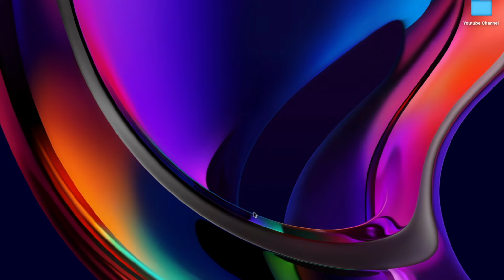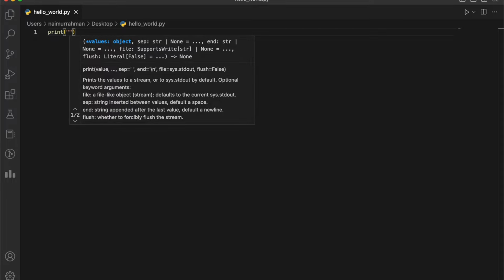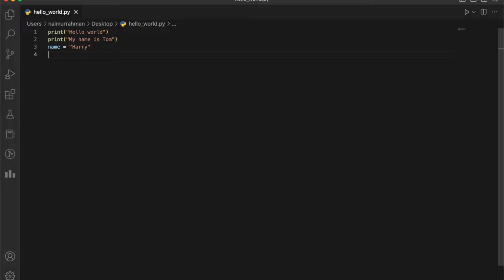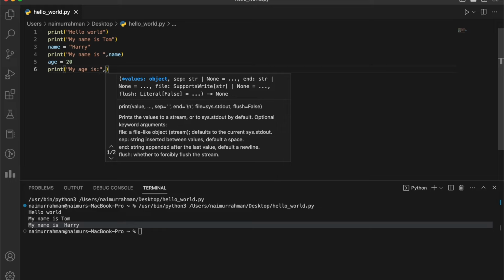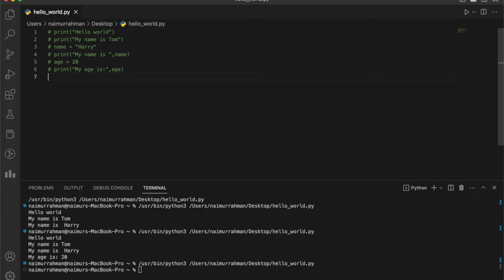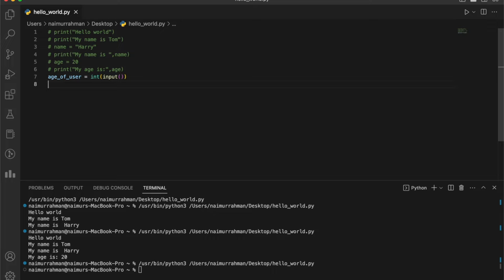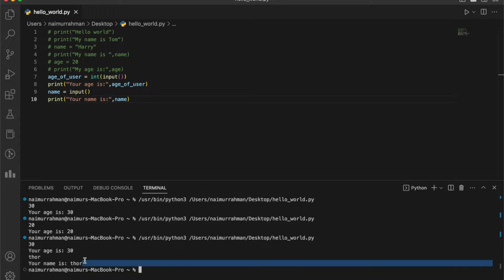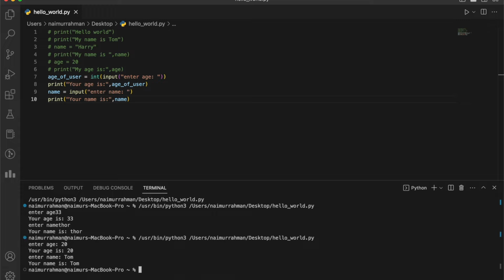python 1st program || Video-3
If you ask programmers, what was their first program? Most of them would say the "Hello, World" program. It is a simple program that prints a Hello, World! message on the screen.

A Short History of Hello World

The first mention of a Hello World program dates back to 1972 when Brian Kernighan wrote it to illustrate the usage of external variables in the B programming language. In B, variables of the char type could not exceed four characters, so the message had to be broken up into three segments (“hell,” “o, w” and “orld”), which were then passed on to the function.
The B manual, however, was an internal document at Bell Laboratories. But the coding example gained notoriety when it was used in the book “The C Programming Language,” co-written by Kernighan and Dennis Ritchie, the author of C. Published in 1978, the book became an instant classic and came to be simply called “K&R,” after its authors. Hello World, for its part, eventually lost its comma and gained an exclamation point.

NOTE-- Depending on your Python version and how your computer is set up, you may have to type python3 instead of python before the file name.
Make sure you navigate the right path inside the terminal using the cd (change directory) command.
If you are using VS Code, you can easily access the terminal from the menu.